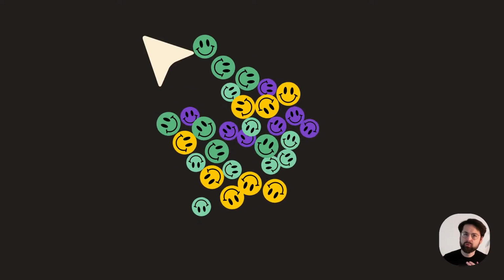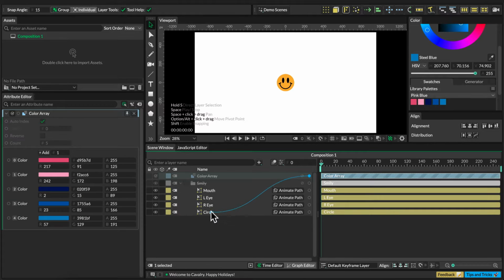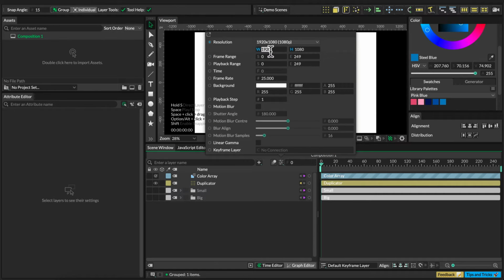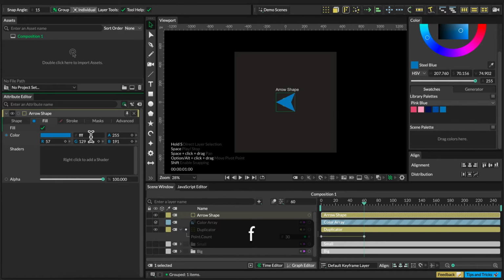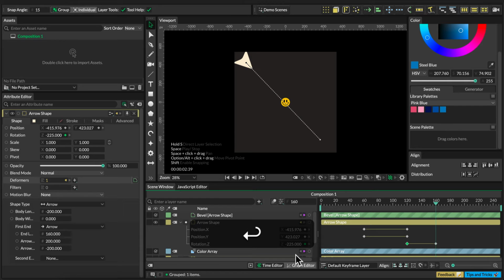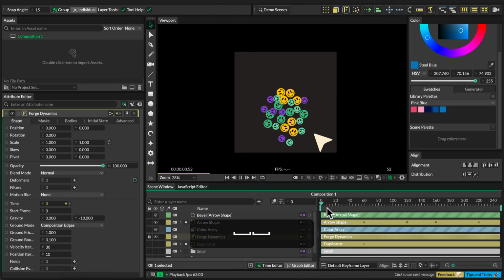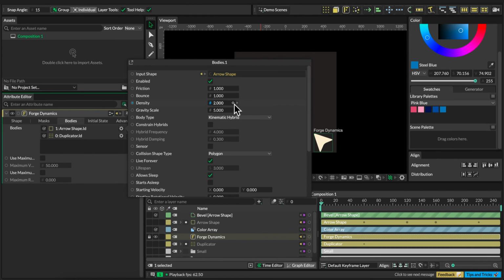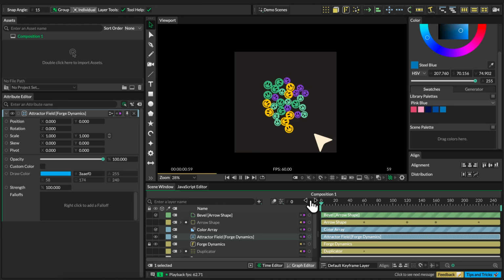Forge dynamics effect | Tutorial | Pro Cavalry App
This is how you can create a Forge dynamics effect in Calvary.